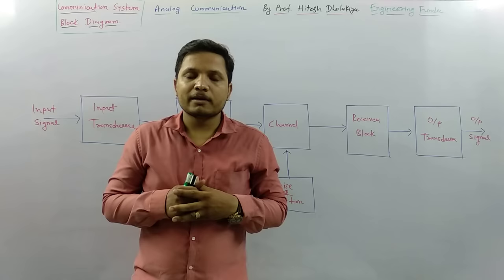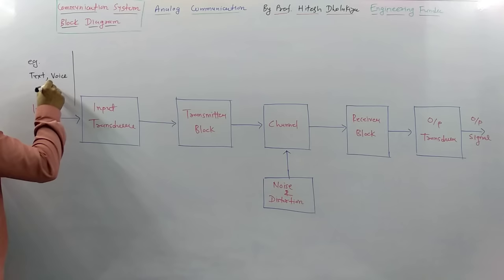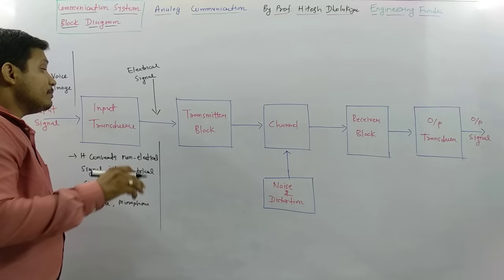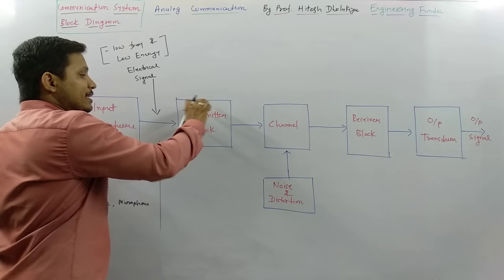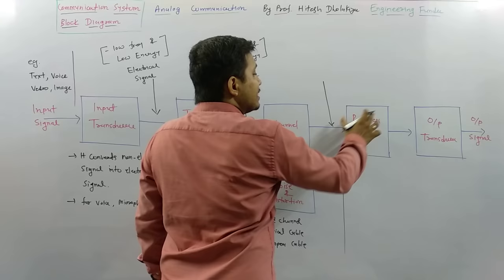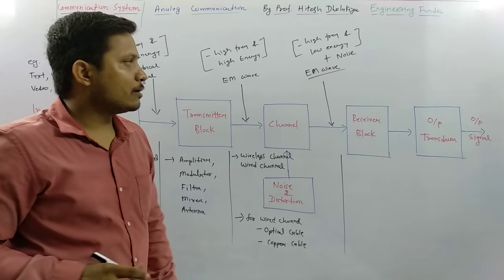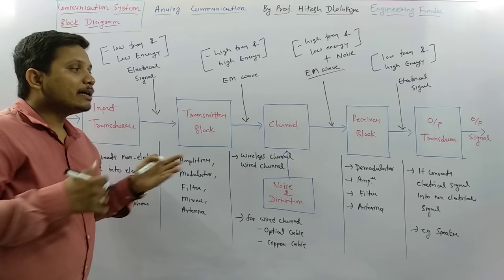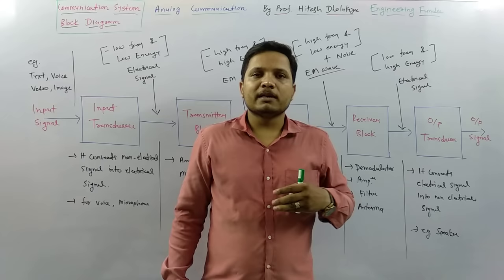Communication system (Block diagram, Basics, Working, Details & Signal Propagation) Explained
Communication system is explained by the following outlines:

1. Communication system
2. Block Diagram of Communication system
3. Basics Communication System
4. Working of Communication system
5. Details of Communication system
6. Signal propagation in communication system